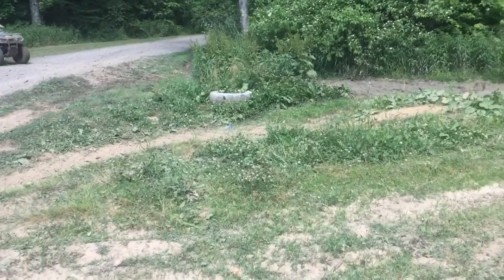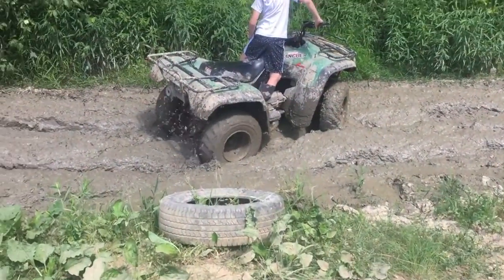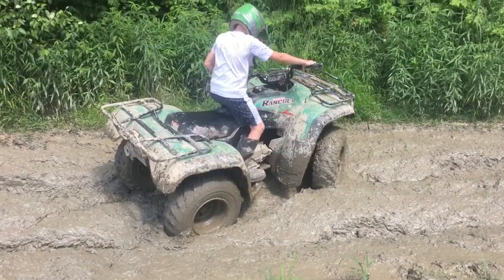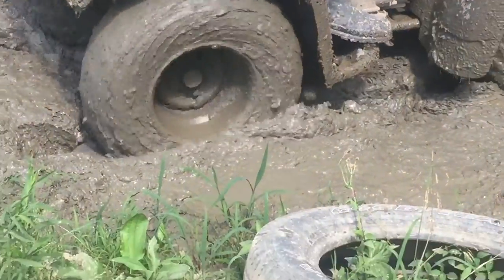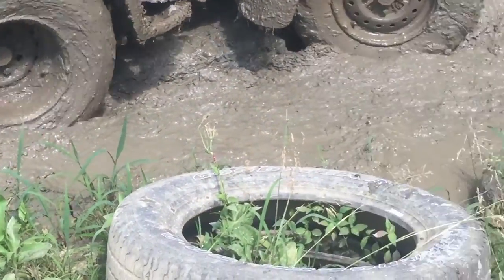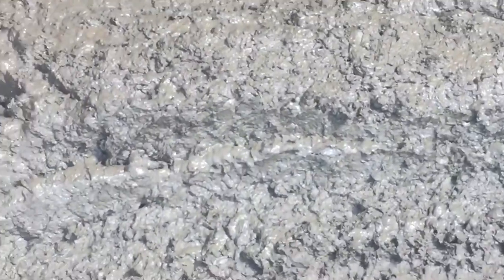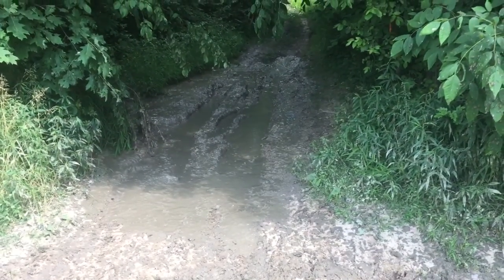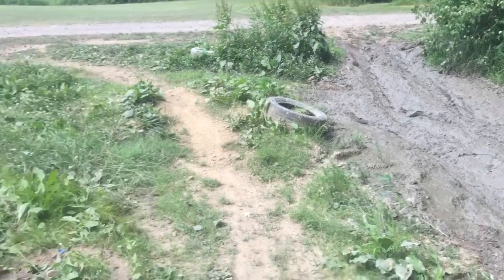Cow path mud bogs 6/20/20. Bubba age 10